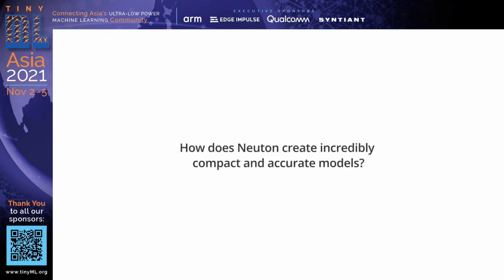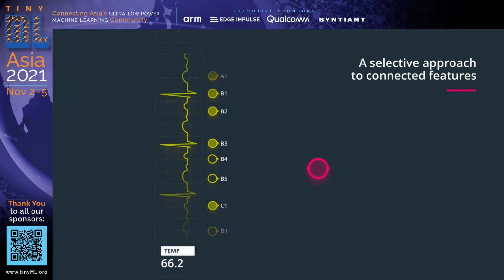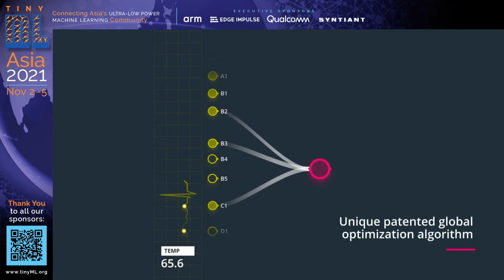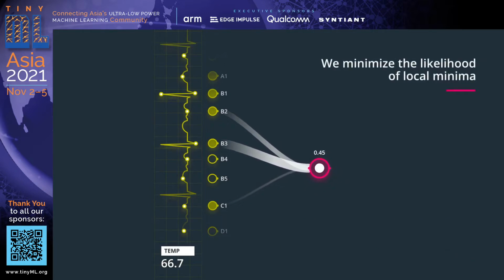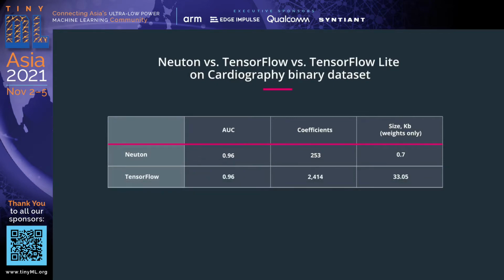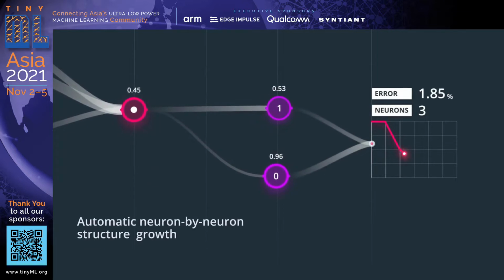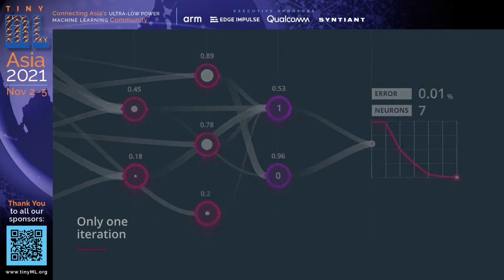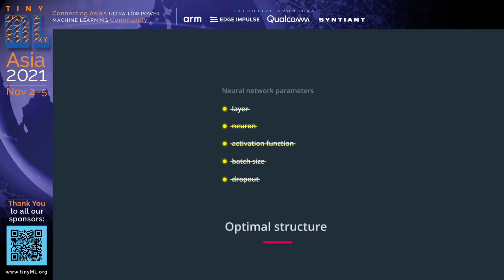tinyML Asia Video Poster Neuton AI: Bringing Big Ideas into Tiny Devices Bottoms-up Approach to...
tinyML Asia
Video Poster
Bringing Big Ideas into Tiny Devices Bottoms-up Approach to Building Extremely Small Models from Neuton.ai
Blair NEWMAN, CTO, Neuton.ai

Bringing intelligence to edge devices will measure the world in new ways, providing opportunities for making smarter data-driven decisions that can change human lives for the better.

Why is our world not there yet? Why do we still face the difficulty of embedding large ML models into edge devices and evaluating model quality? Why do traditional data science algorithms fail for TinyML?

To highlight the matter from different angles, we’ll tackle the following points:

Explain why models built with traditional frameworks are not optimal in size and accuracy.
Compare traditional mathematical algorithms with a novel approach to building compact self-organizing neural networks with an excellent generalization capability.
Demonstrate this novel approach in action and explain how even non-data scientists can build predictive models in a few clicks, without any coding or loss of accuracy.
Compare the output metrics of our model with the model build with a traditional approach by using TensorFlow Lite.
At Neuton.ai, we believe that users of any tech level should be able to get actionable insights from their data effortlessly. That’s why we strive to make the process of solving real-world challenges by machine learning, super easy and intuitive.